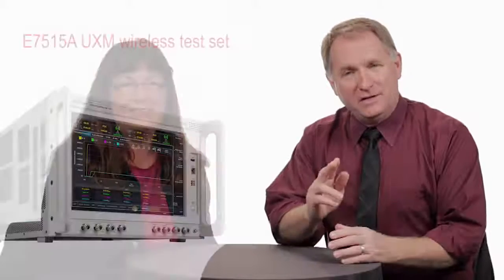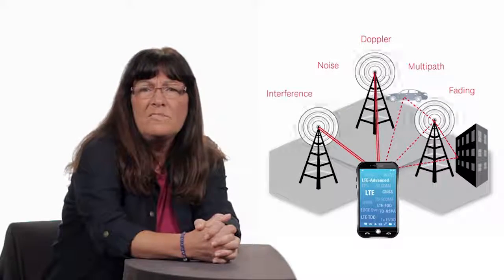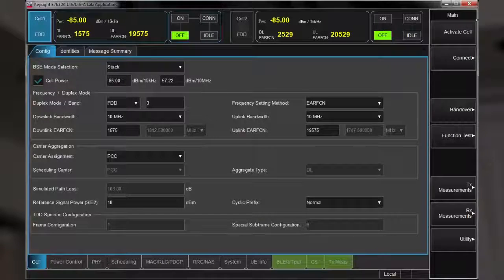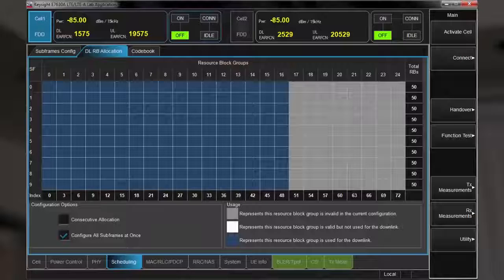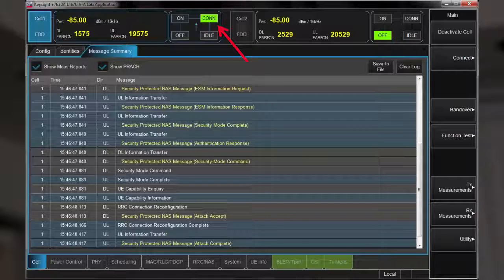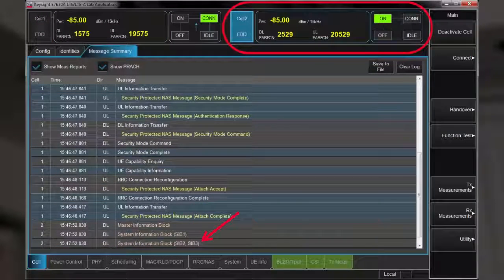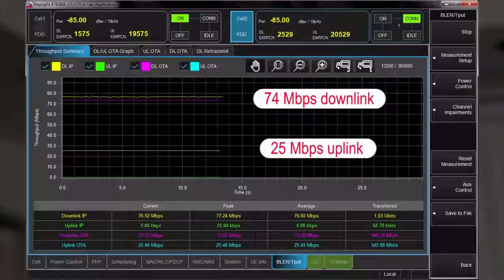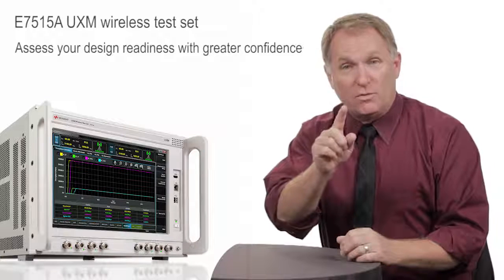UXM Intra LTE Handover | E7515A Wireless Test Set | Keysight Technologies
LTE handover performance is an important test for proper validation of UE designs. Watch how the UXM can help you to quickly and easily simulate a real network environment where the UE is shown to perform the intra-LTE measurements, report measurement results, and finally be transferred to another cell with Keysight’s UXM Wireless Test Set.